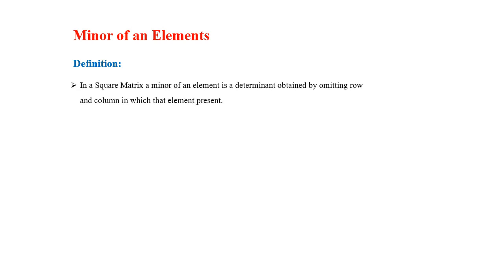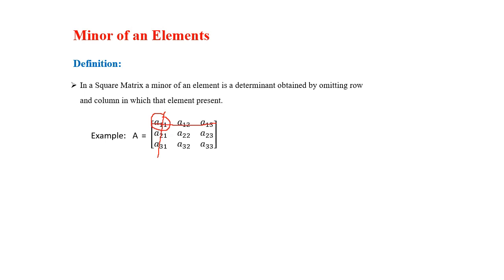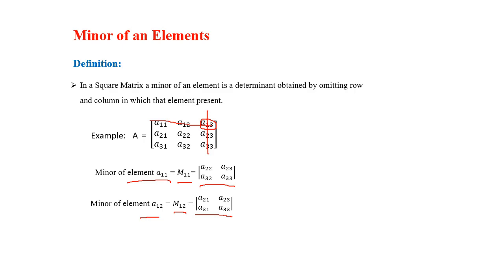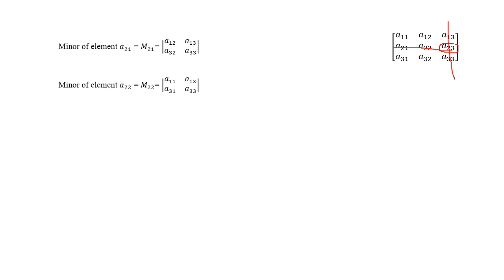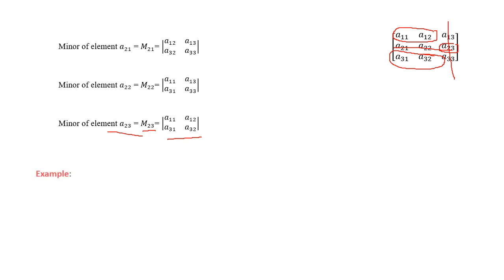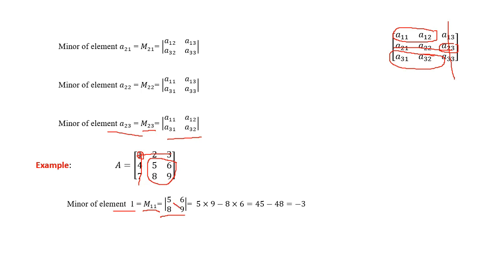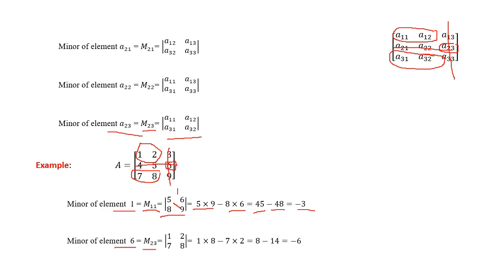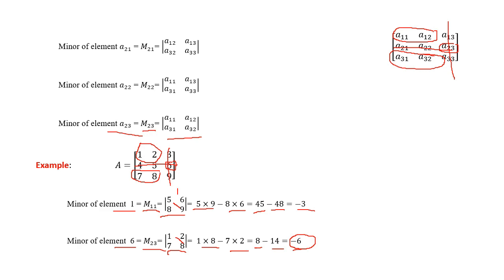Minor of an Element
In this Video I have discussed the definition of Minor of an element, general example of 3 by 3 matrix and a particular example of 3 by 3 matrix.